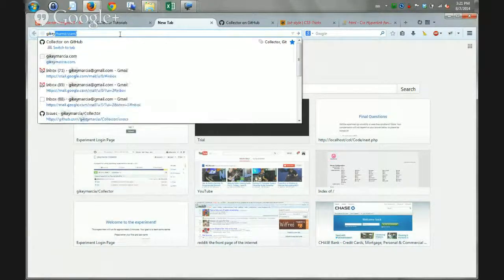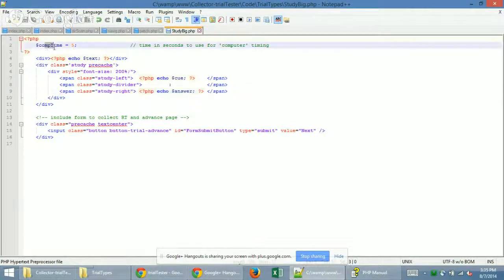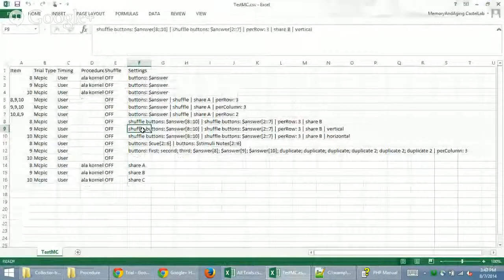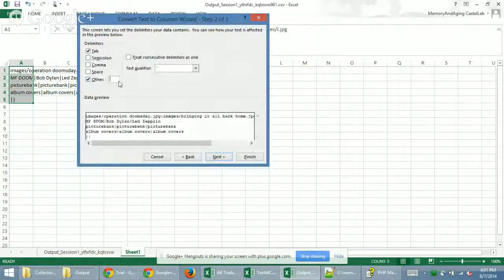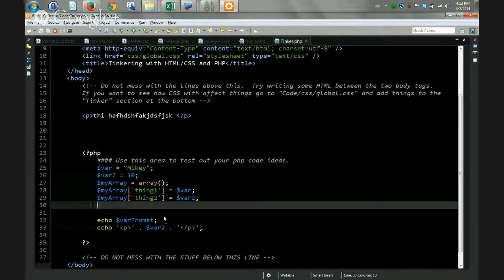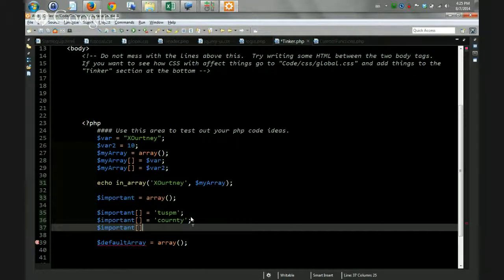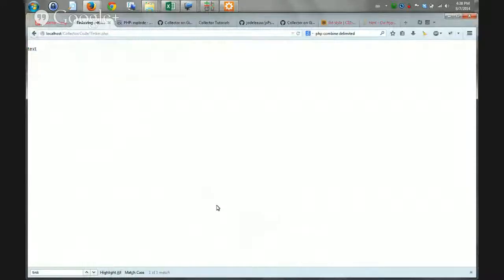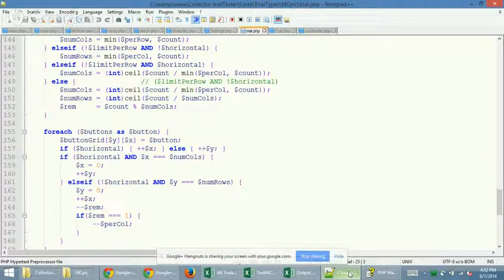Collector Hangout 5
Trial types and code!